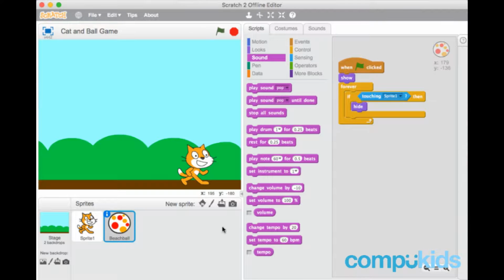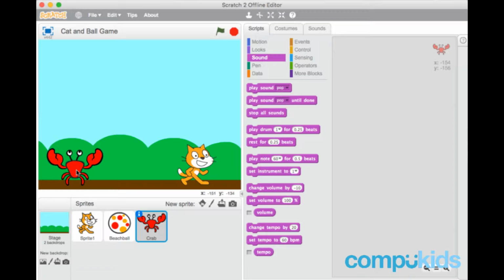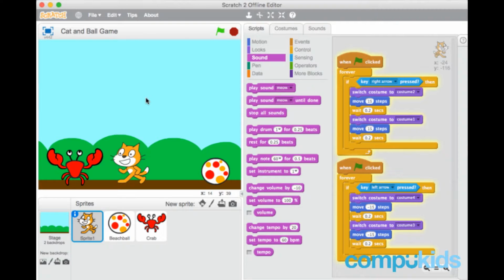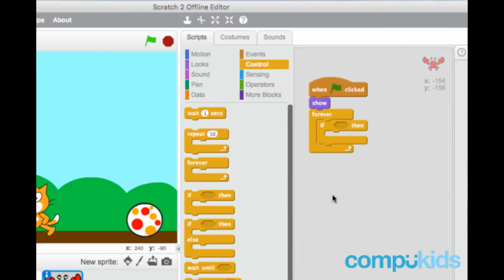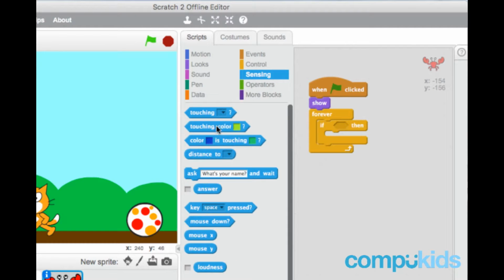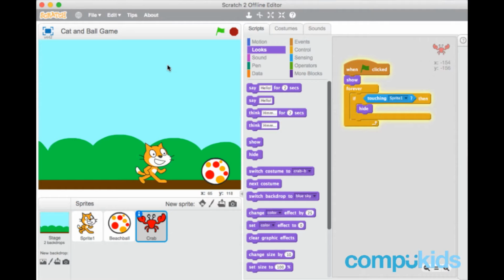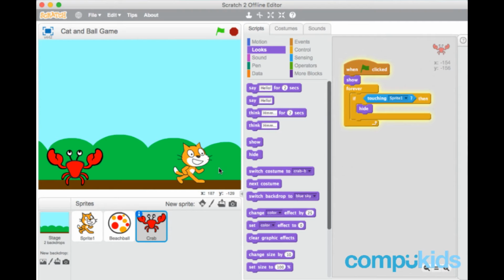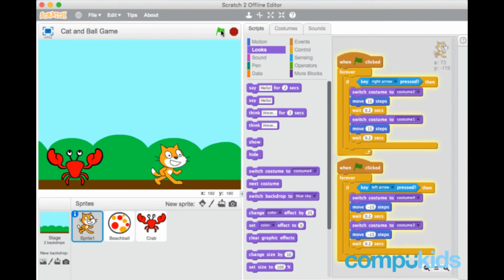Cat and Ball: Adding a Third Sprite | 08 of 16 | Scratch Tutorial | CompuKids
Now we are going to add a third sprite into our game